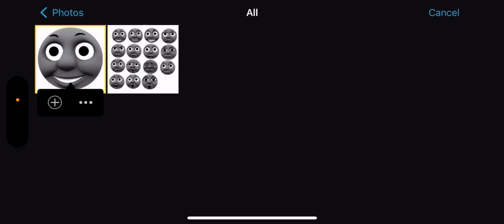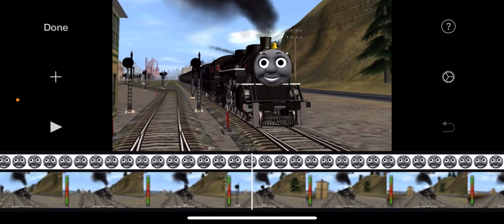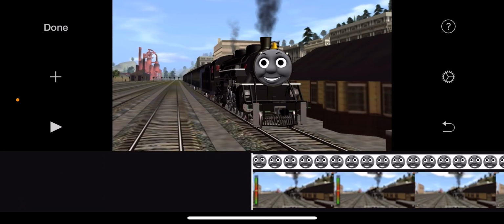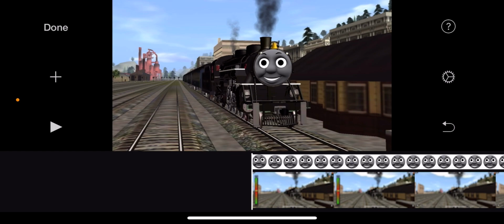Behind the scenes of how I put faces on locomotives in Trainz 2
Here is a bit of behind the scenes of how I use faces in Trainz 2 for the locomotives to be placed on the front of any locomotive or rolling stock

As always enjoy guys